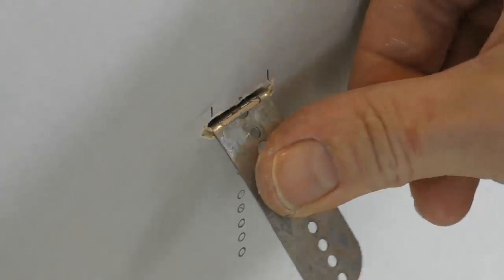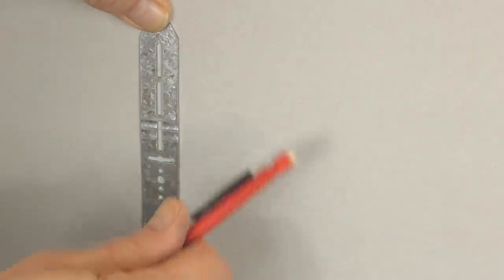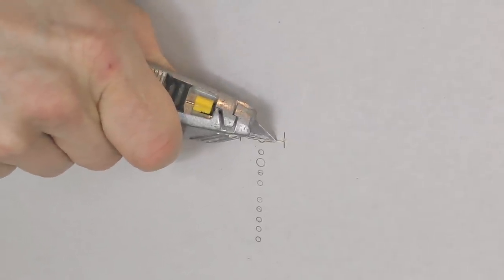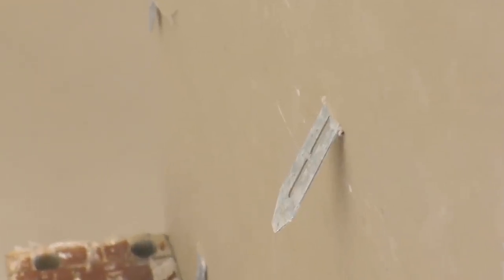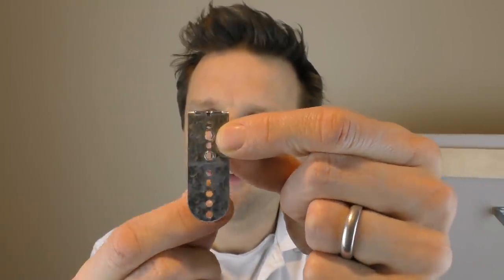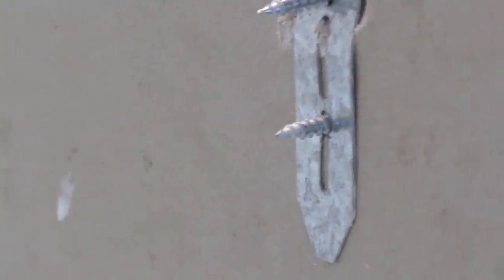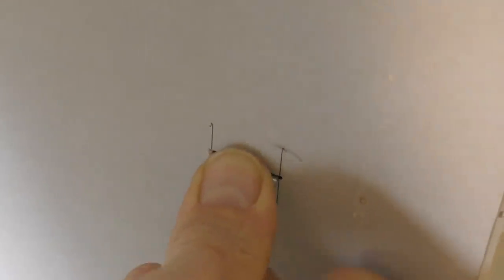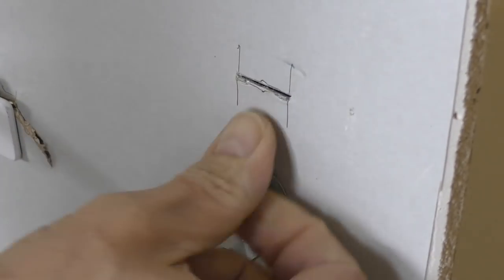Bladefixers - are these the Strongest Plasterboard Fixings?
In today's video I will be reviewing Bladefixers - an innovative plasterboard fixing that recently hit the market.

This is the first official review of the Bladefixer. I was recently messaged on Facebook by the inventor asking if I'd like to try it out.

The Bladefixer is the only multi-screw fixing - meaning you can fix more than one screw into it for a secure fixing. It fits all plasterboard types.

The really clever thing about it is that you don't need a drill bit to install it. You simply need a knife to make the initial cut, and then you can use the fixing itself to push a slot through the plasterboard. You then bend the fixing flat against the wall, and the process of fixing screws into it pulls the rest of the fixing tight against the inside face of the wall.

It's suitable for fixing radiators, cupboards, shelves, TV brackets, large mirrors, pictures etc.

For more videos on how to use Bladefixers, check out their Twitter

- Pencil

*$ prices are direct conversions from the £ equivalent, rather than indicative costs of what the product might cost in US hardware stores.